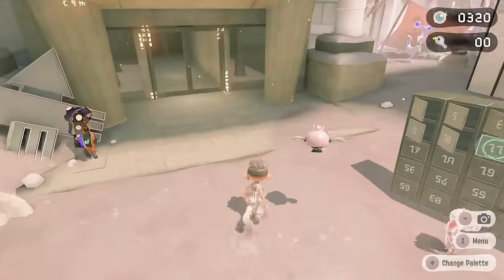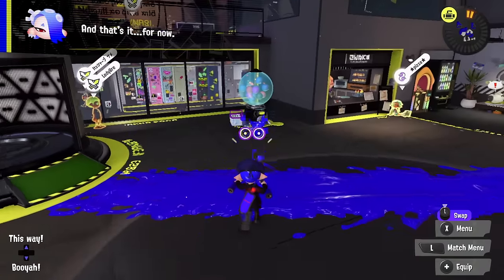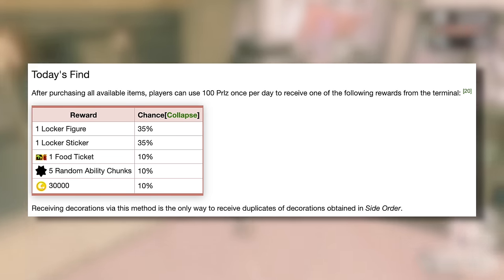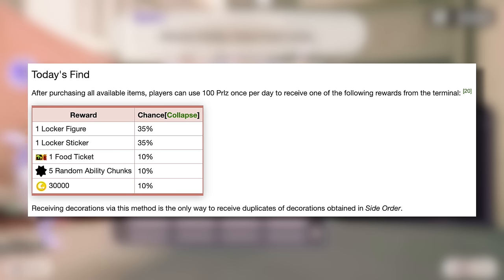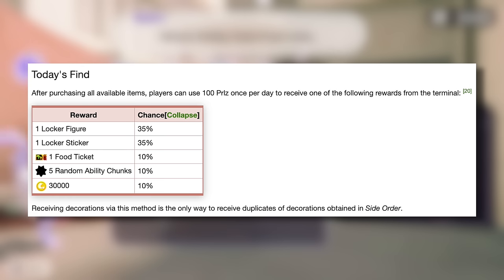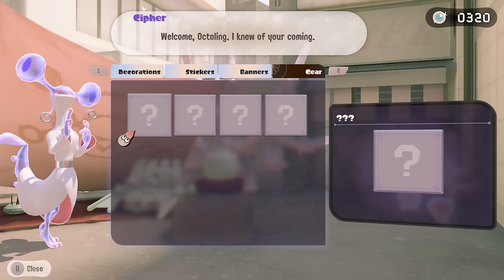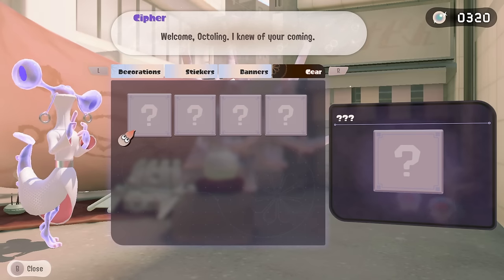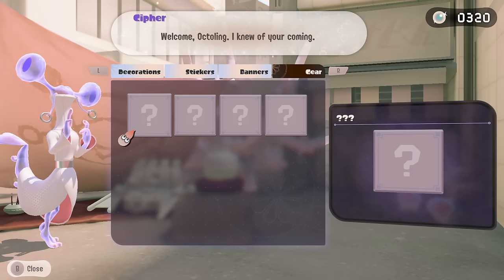Secret Side Order FEATURE Revealed! - Splatoon 3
Let's take a look at a secret Side Order feature you should know about.

► Credits
Character Art: